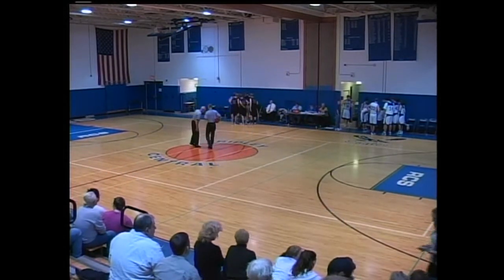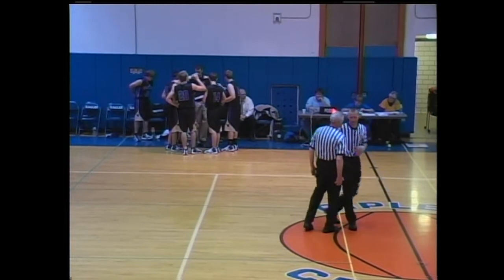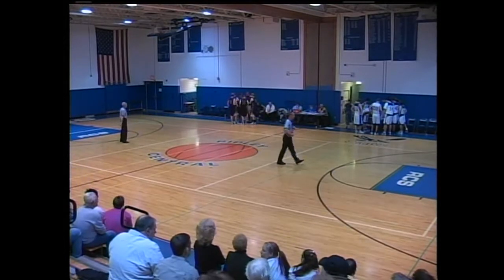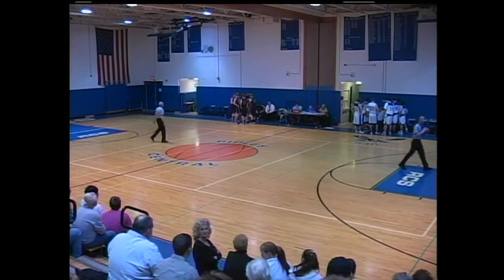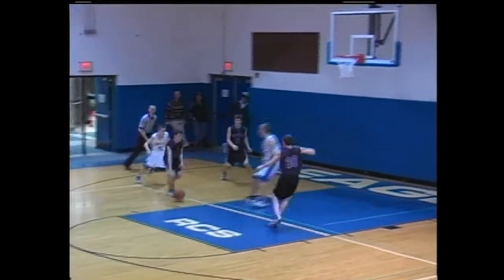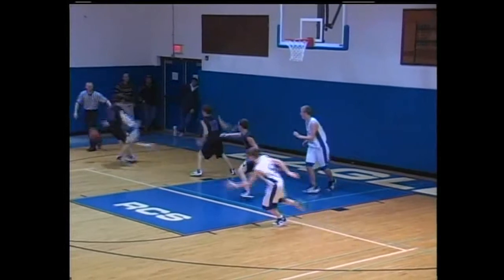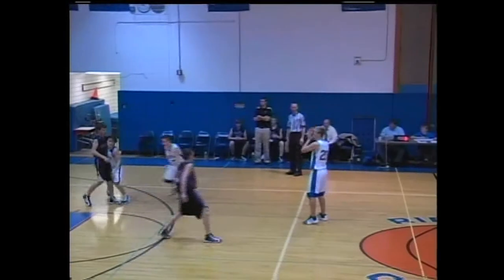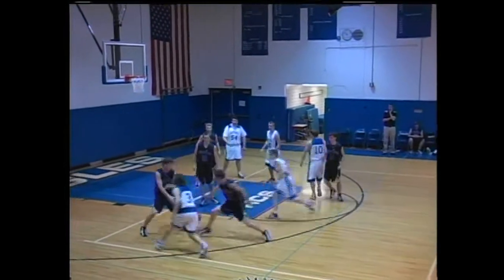Destination Chautauqua County Sports Presents: Ripley vs West Valley Boys First Half Part 3/3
Ripley Eagles take on the West Valley Wolverines